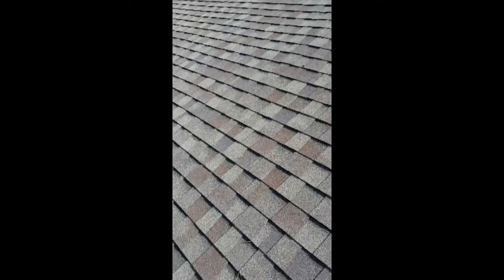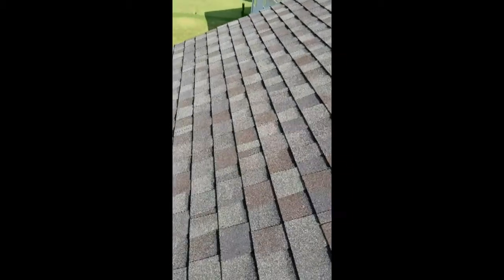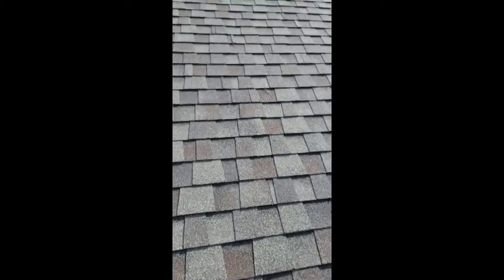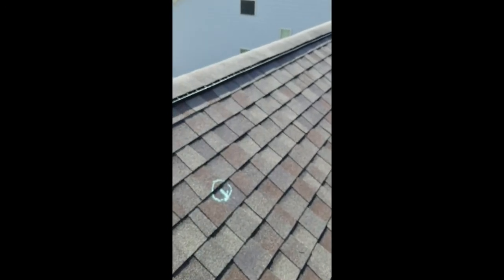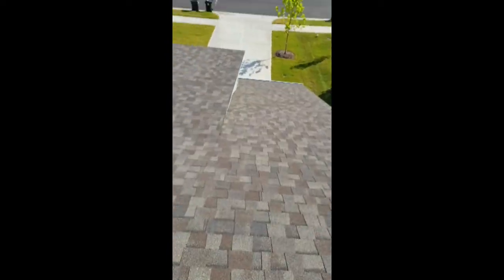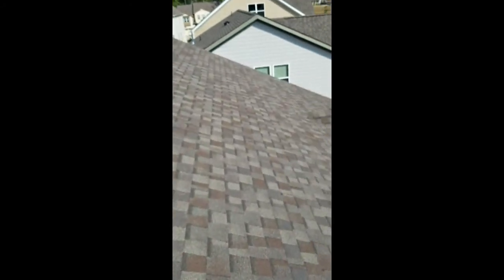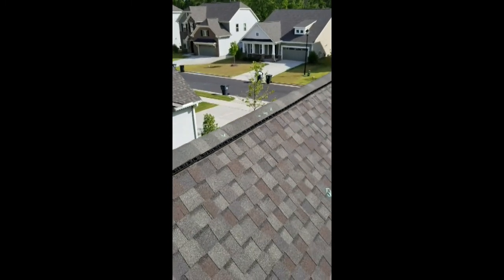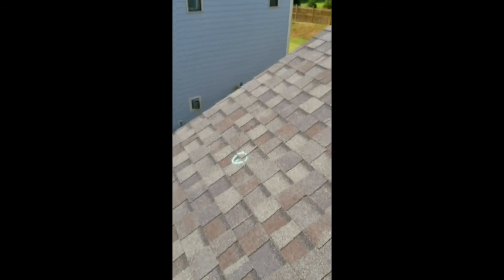How Many Inspectors Does It Take To Inspect a New Roof? (I wish this was a joke.)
This video was recorded during a 1 year builder warranty inspection and shows multiple defects on a new roof. This home was already inspected two times by two different inspectors. First at the pre-drywall stage and second just before closing. Following the advice of her neighbors, this home owner contacted us to perform the 1 year warranty inspection for a third opinion. She was hesitant at first because she already had two inspections done on the home and ours was about $100 more than the previous inspection. After the inspection she was grateful she did choose us because these multiple roof defects would have been the source of significant leaks a few years down the road, long after the 1 year warranty had expired. There were also several other concerns noted elsewhere in the home that would have costs thousands to repair outside of the warranty.

If you're thinking this home is an outlier, you would be incorrect. I would estimate that well over half of the newer homes that I inspect have at least some of these roof defects. Getting a thorough home inspection performed on your new home is money well spent when you hire the right professional to do the job.